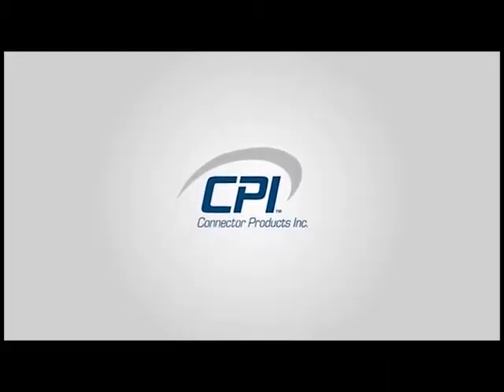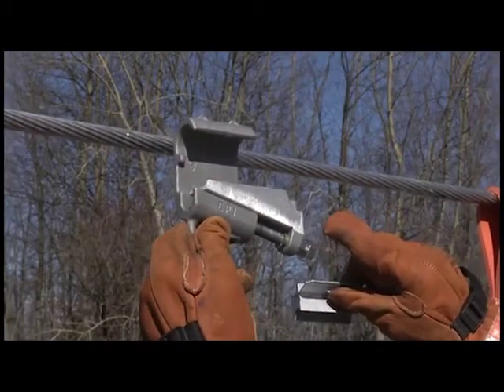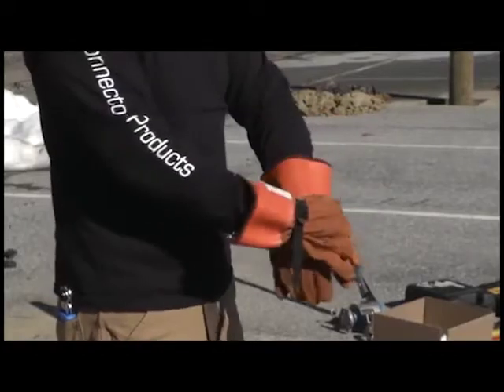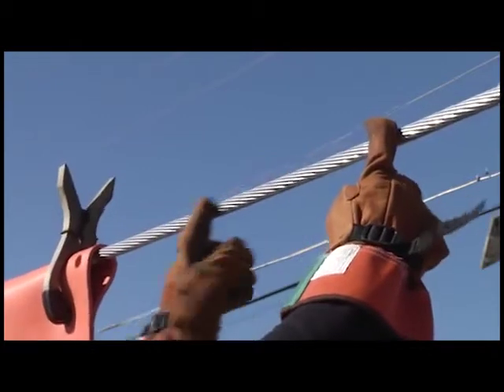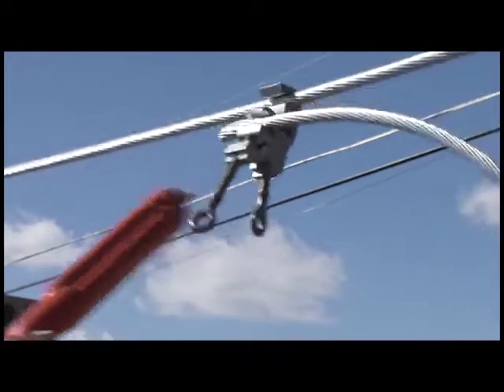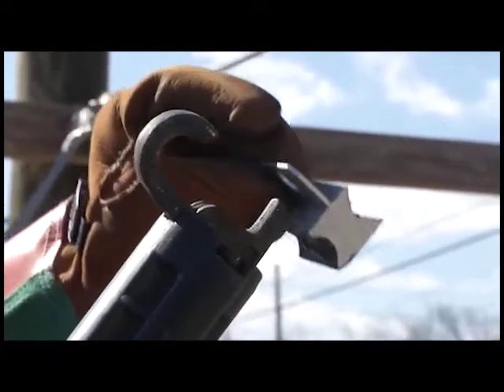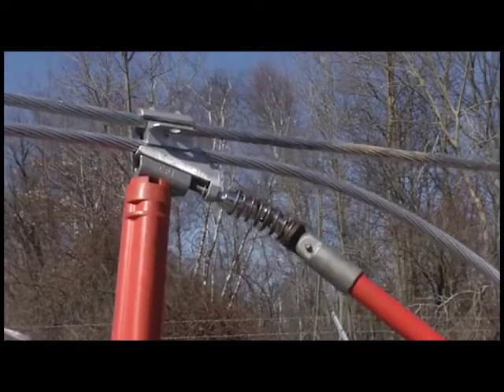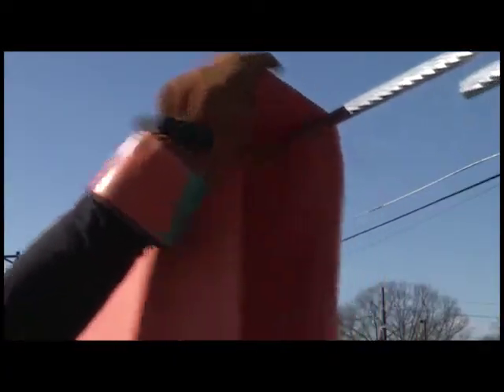TEN Group Wedge Clamps Hotstick Installation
Live Line Installation
The wedge clamps have been designed to fit all standard live line “shotgun” sticks making them safe and easy to install using live line crews.
The range of wedge clamps are designed for use on overhead transmission and distribution lines as well as transmission and distribution substation and earthing applications for all voltage classes up to 230kV.